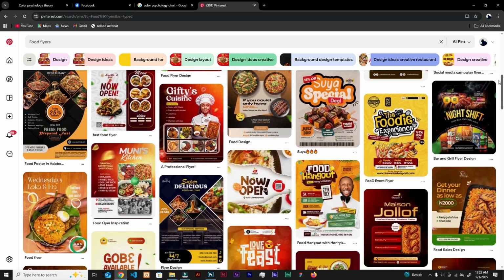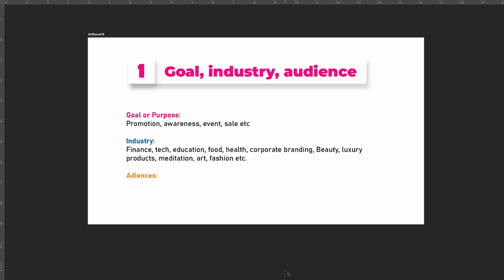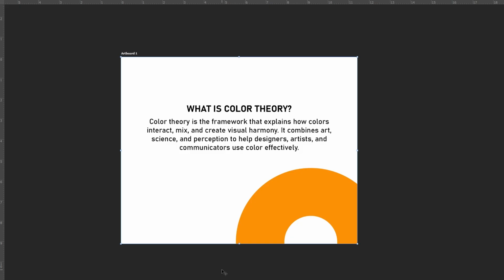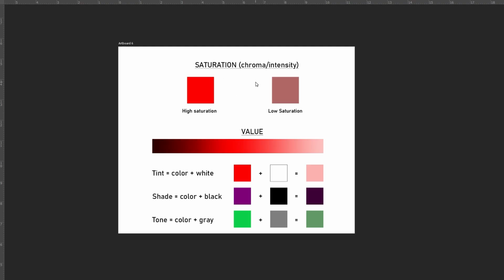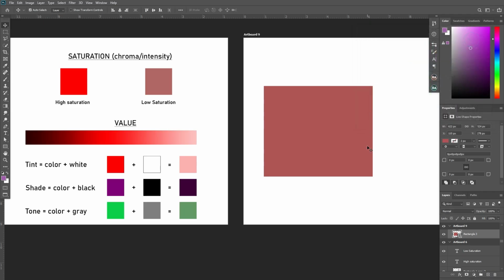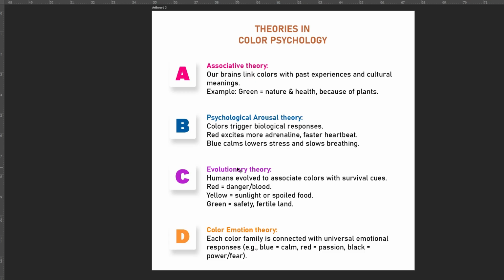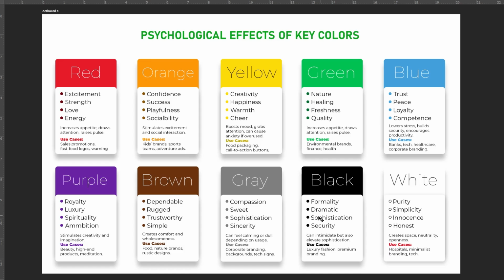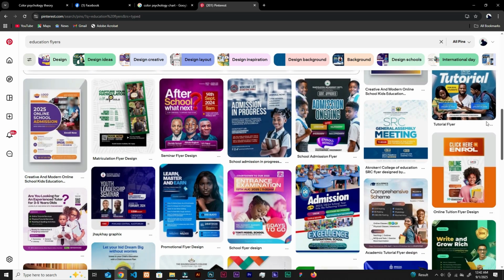This is Why Designers Pick Their Colors For Flyers